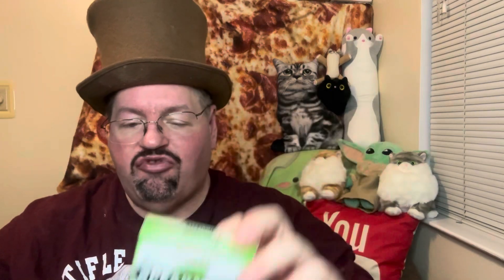Classic Candy Corner : Wrigleys Spearmint gum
Today on classic Candy corner I’m trying wrigleys spearmint gum a classic minty gum that’s around for fresh breath and minty flavor check it out .